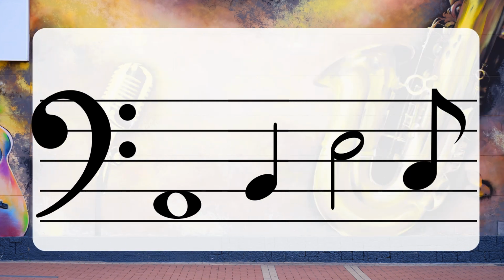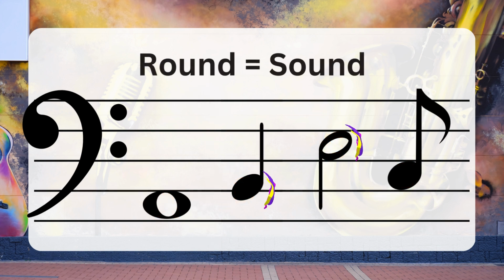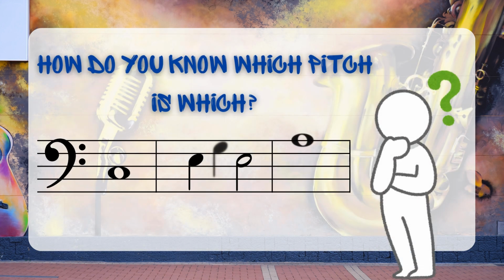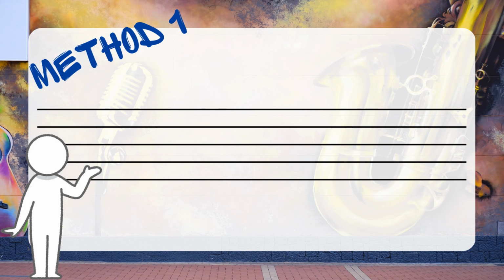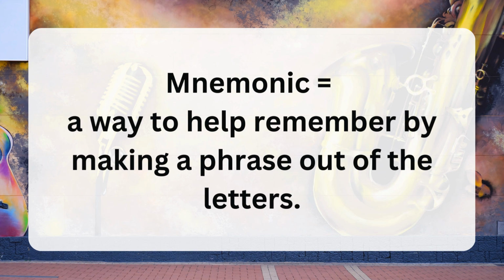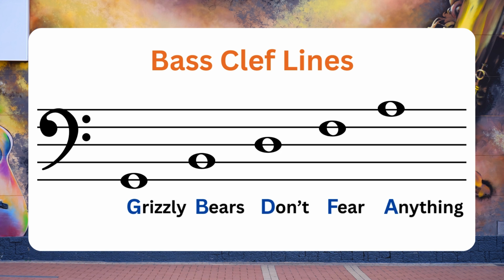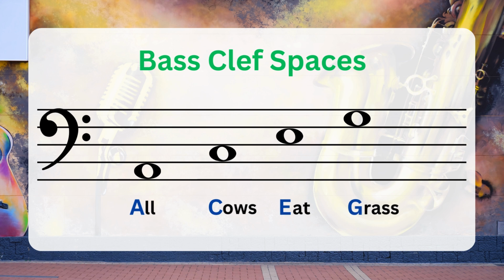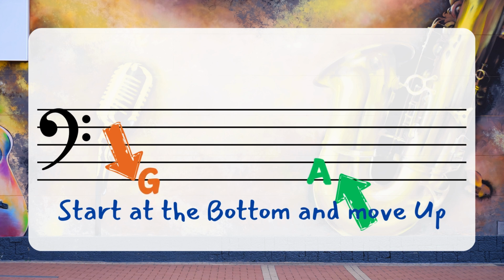Reading Bass Clef Music Tutorial - January Street Studios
🎵Tutorial explaining how to read bass clef music.🎵

00:01  Introduction
00:14  Musical Alphabet
00:31  Reading pitches
00:49  Method 1 - Memorizing lines and spaces
01:39  Method 2 - Using the F clef to count up or down
02:12  Method 3 - Using a Pitch Chart in 3 steps